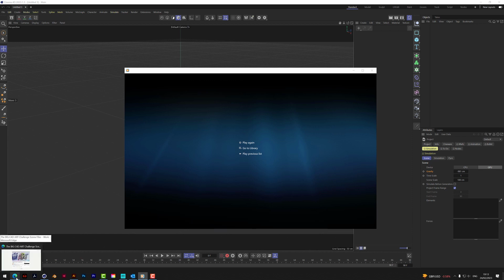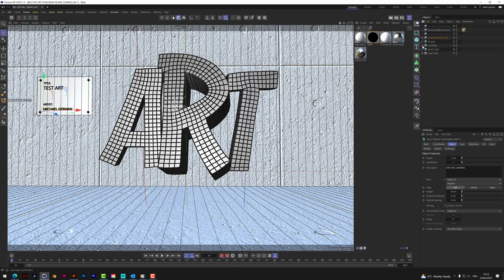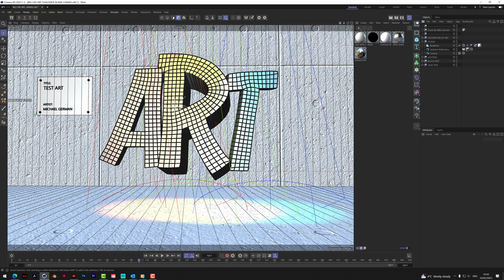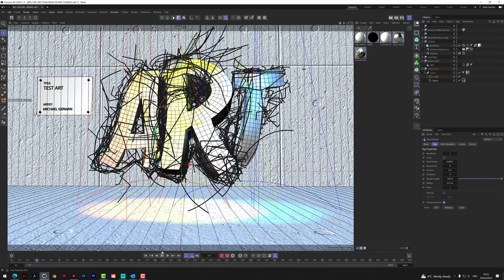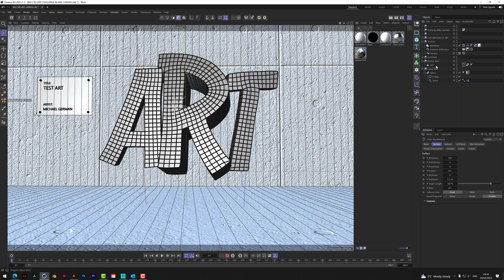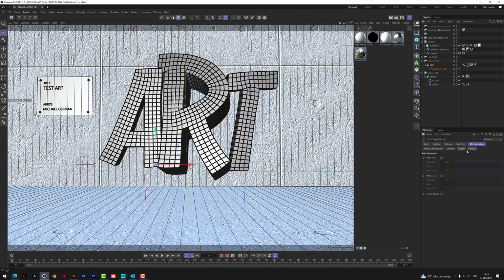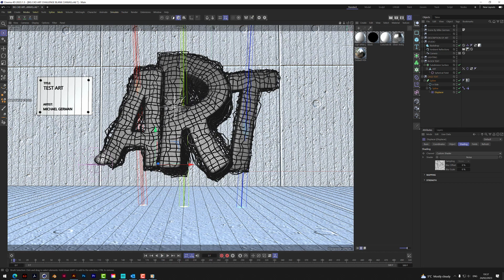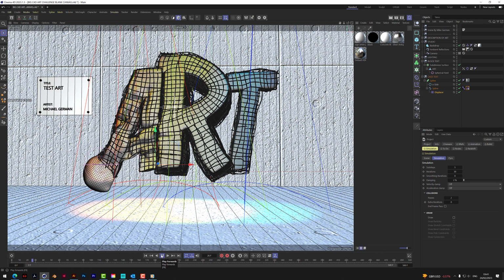Create a work of Art 🖼️ | Cinema 4D 2023 Tutorial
A brand new series using the best simulation techniques in Cinema 4D to create a modern 3D Art Sculpture.

0:00 Intro
0:26 What is the BIG C4D ART CHALLENGE?
3:45 Download Scene Files from Gumroad
5:45 Setting up the scene
10:15 Creating Dynamic Art
11:20 Adding Cloth/Balloon dynamics
13:12 Adding Rope dynamics
18:00 Adding Vertex Map with Grow effect
23:00 Adding Displacer to Spline
28:39 Other Simulations effects